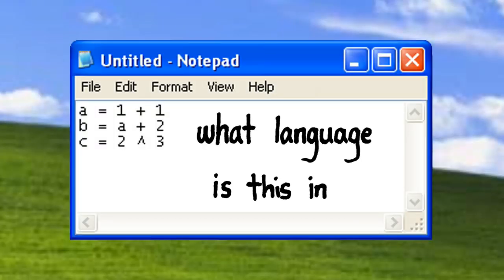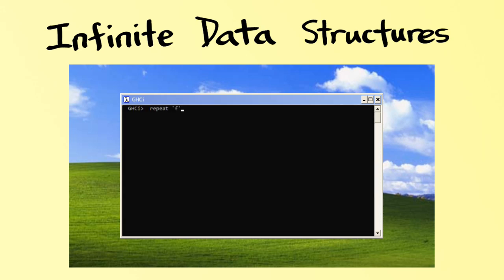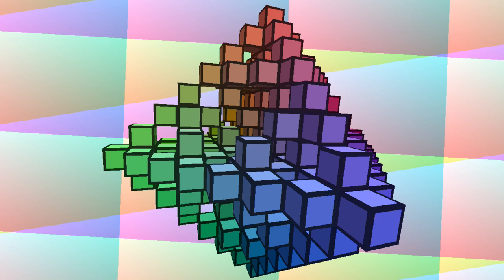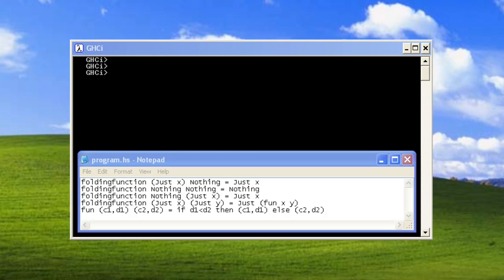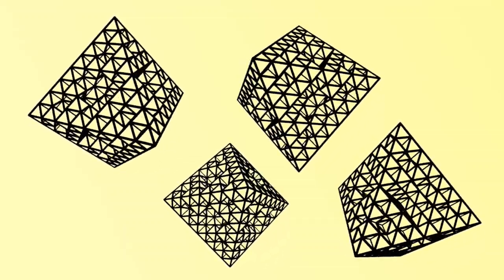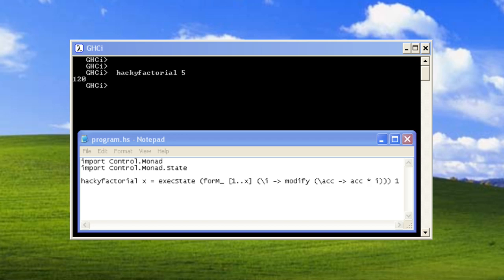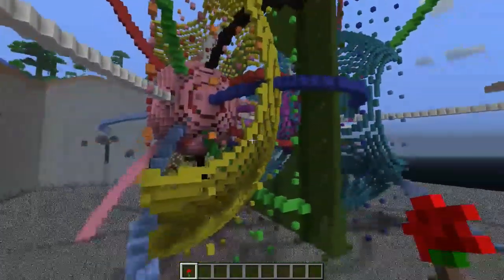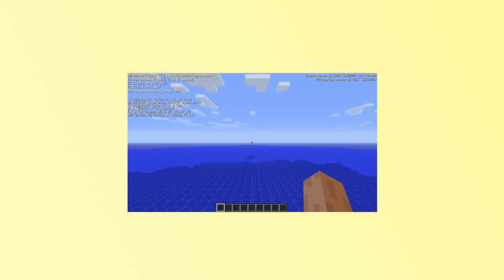The 'What' and 'Why' of Functional Programming Languages, a Lecture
This is the video lecture called:
The "What" and "Why" of Functional Programming Languages

Book version of the lecture doesn't exist yet.

!!JMS website down while migrating!!